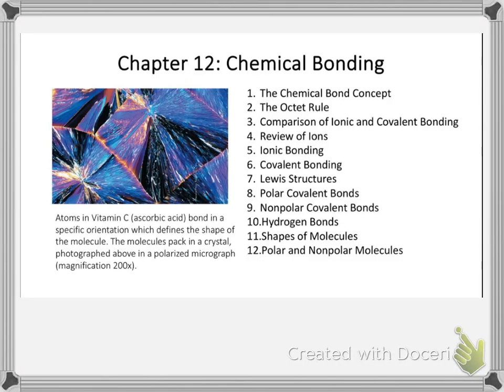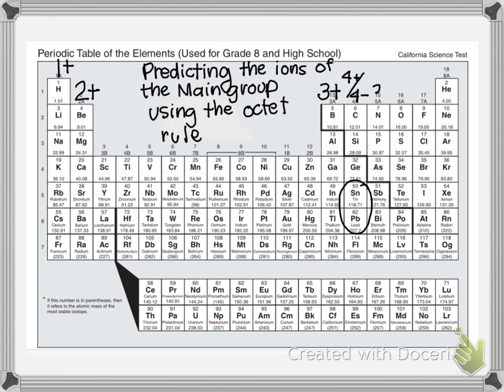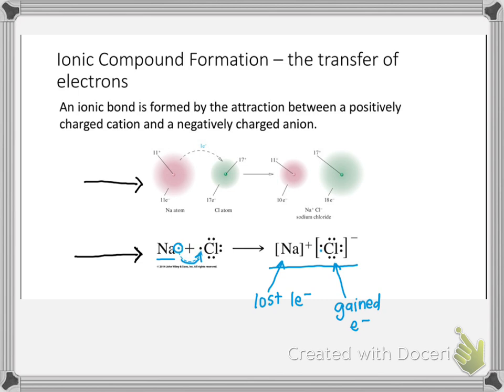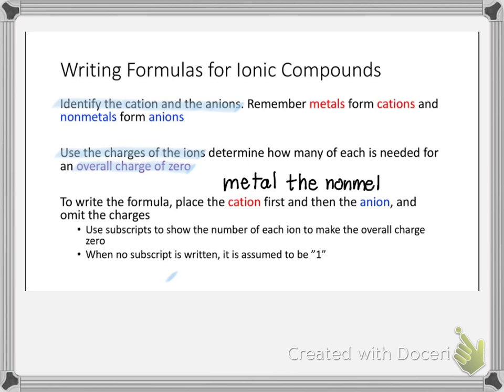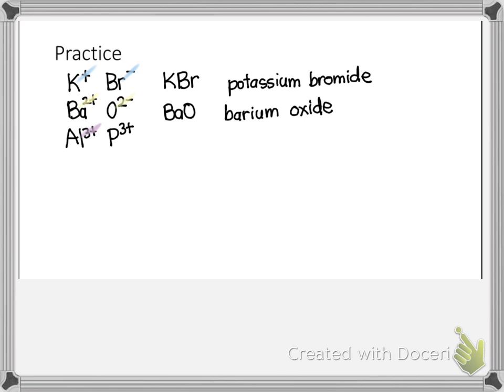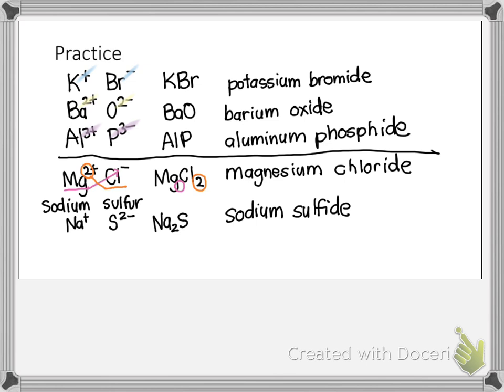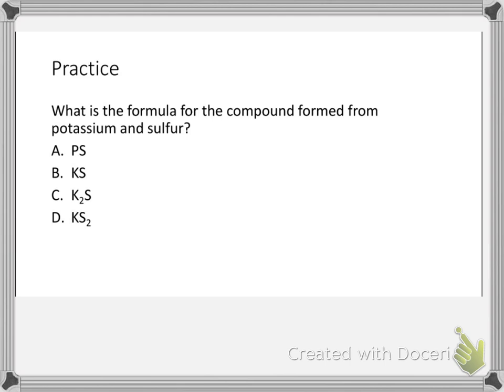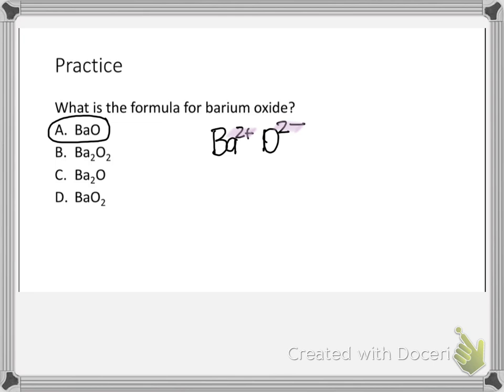1025C Ch 12 Ionic Bonding